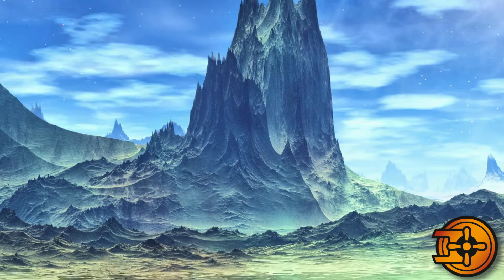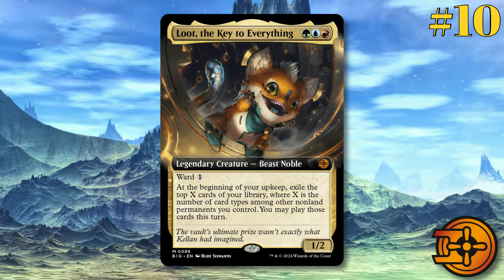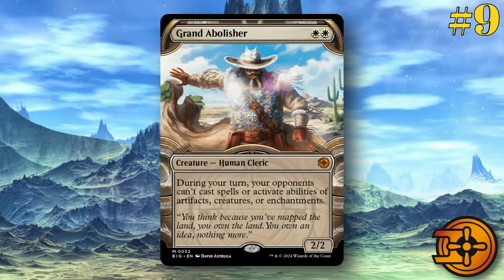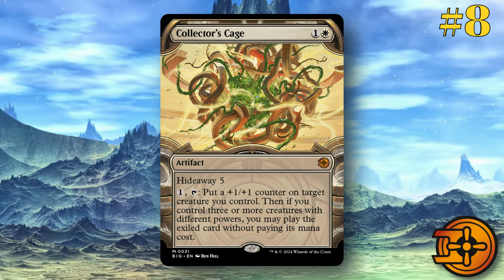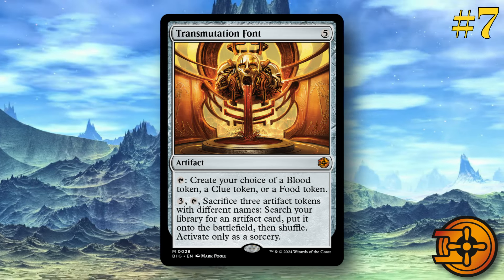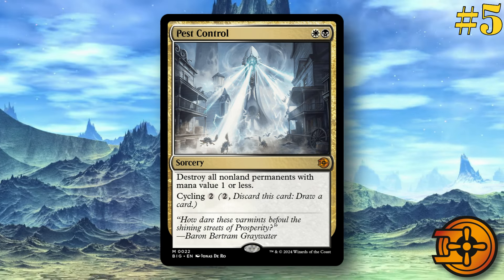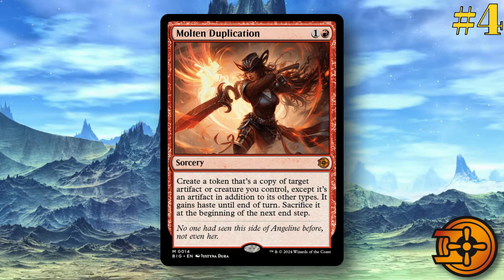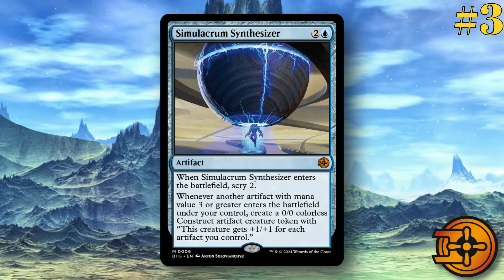The BEST Cards in Outlaws at Thunder Junction's (The Big Score) | Magic the Gathering | MTG Top 10